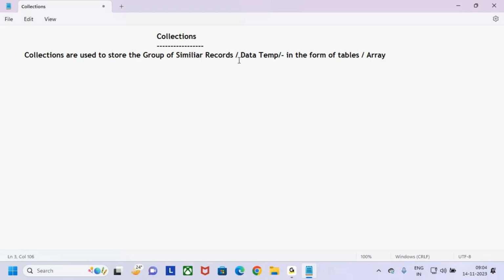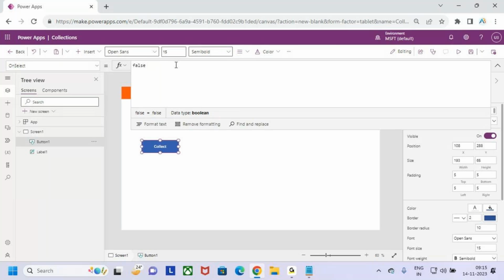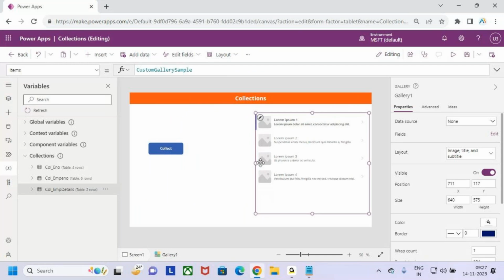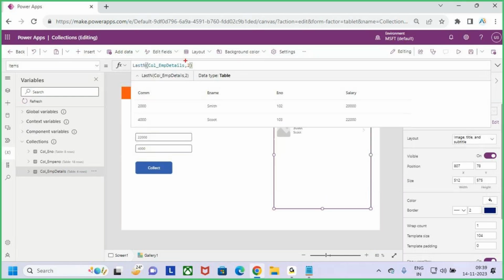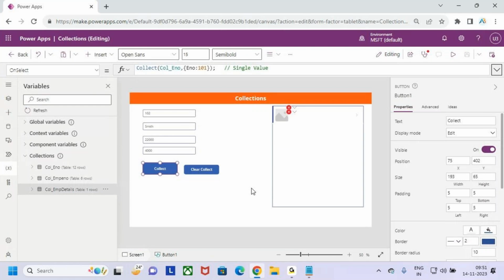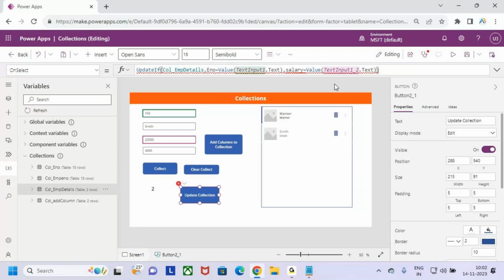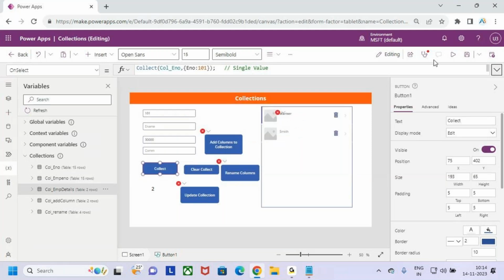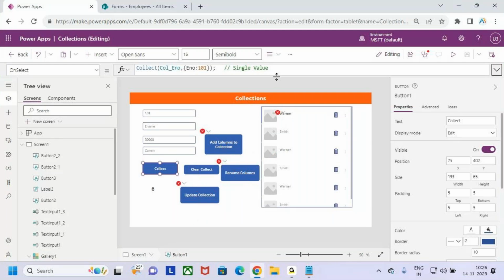15.Collections In Power Apps